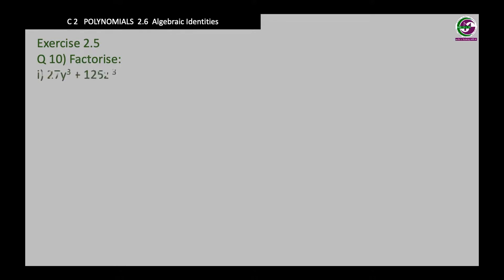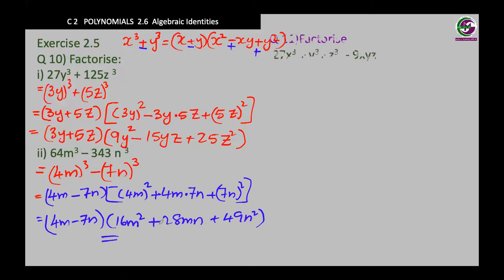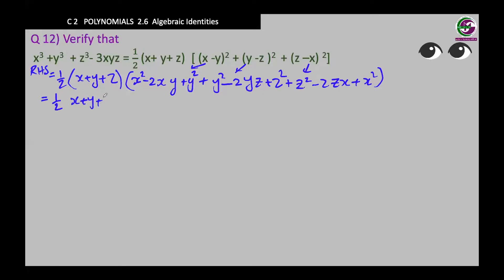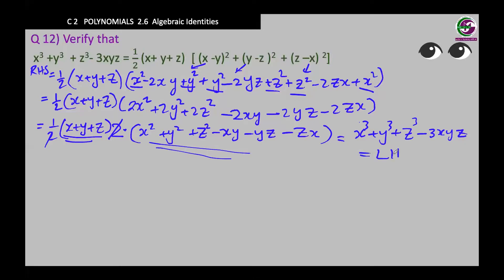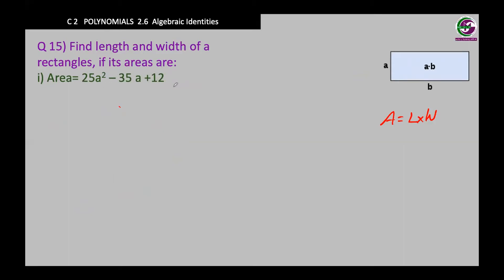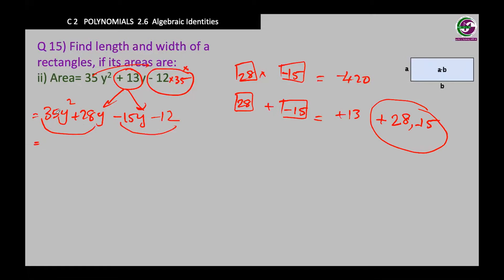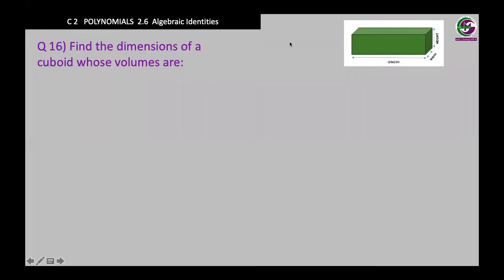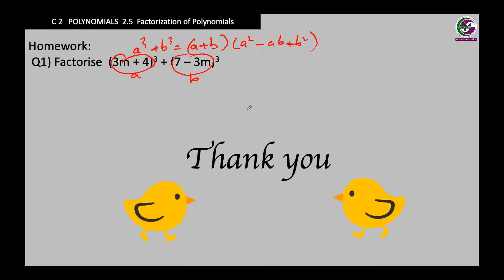Polynomials | CBSE(NCERT) Class 9 | Algebraic Identities | Ex. 2.5 | P 15 | me.u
Exercise 2.5 is solved in this video
Q:10 to Q:16